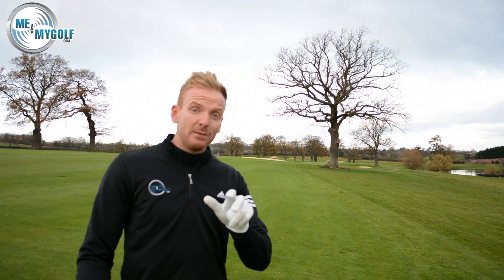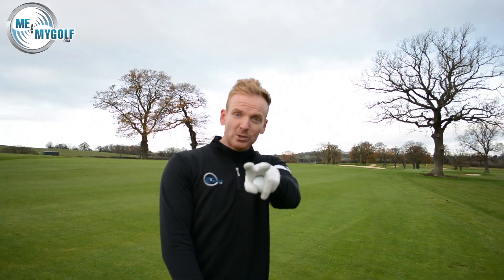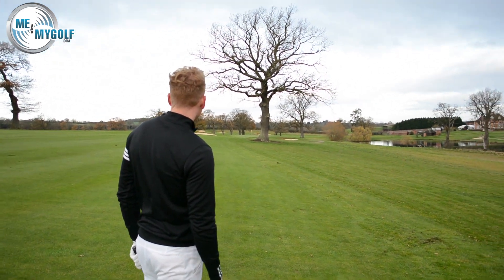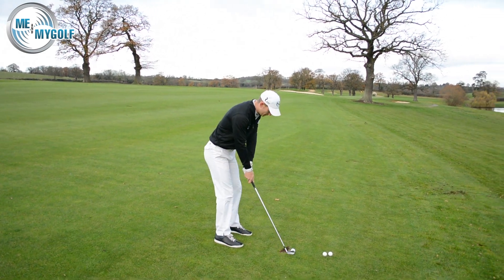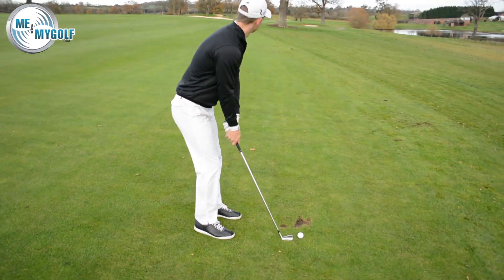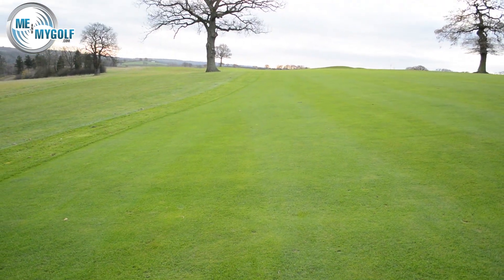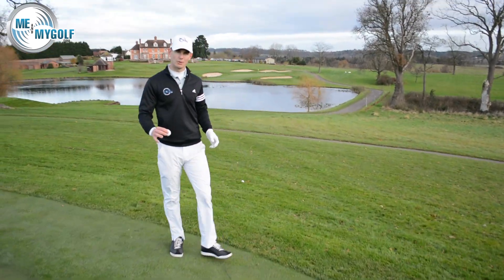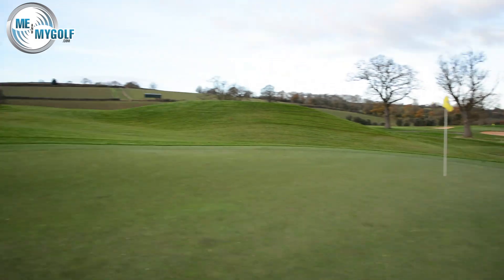CHALLENGE TUESDAY - HOOK ROUND A TREE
PGA professionals Piers Ward and Andy Proudman go head to head in challenge tuesday. The challenge this week is to hook the golf ball around a tree from 160 yards out and nearest the golf hole wins.